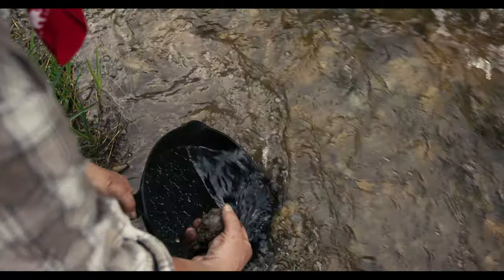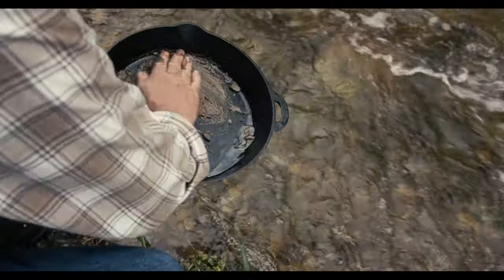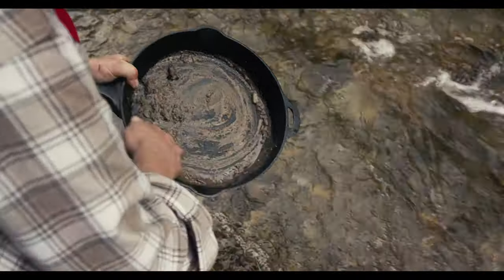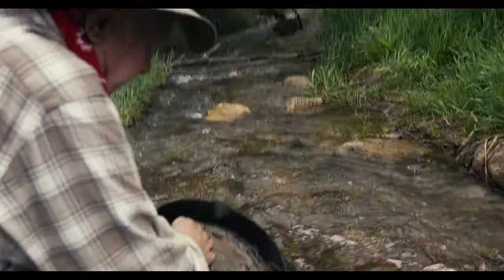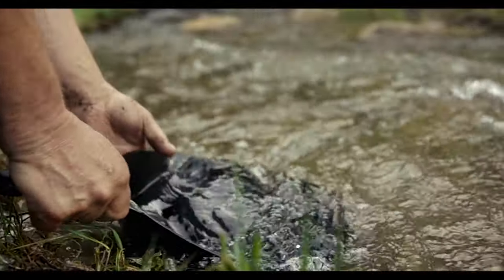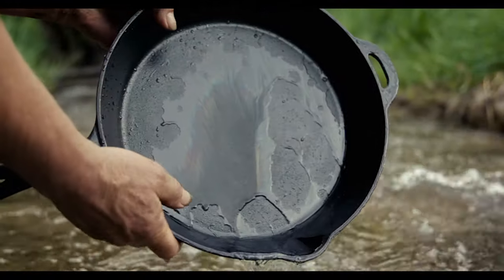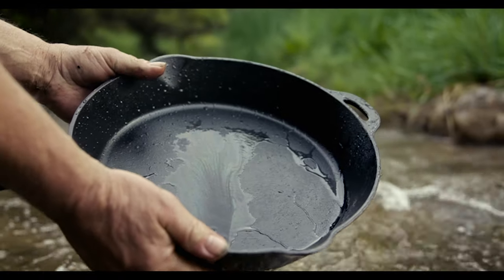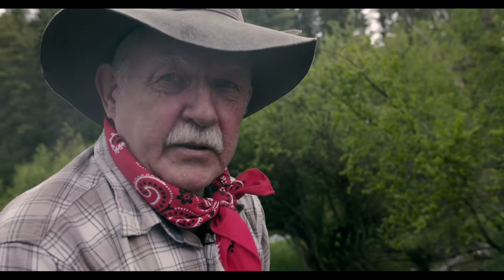How to Clean Cast Iron in the Wild | Camp Chef & Cee Dub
Cast iron fanatic and avid user, Cee Dub, shows us how to clean your cast iron cookware while in the wild. The best part? All your need is water, sand, and a dirty dish. Thanks Cee Dub. Keep on keepin' on.